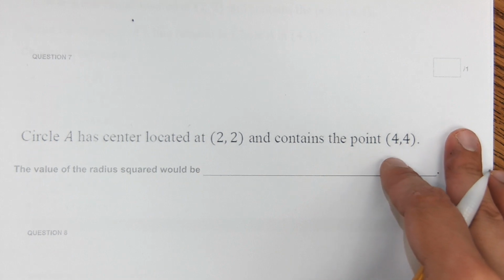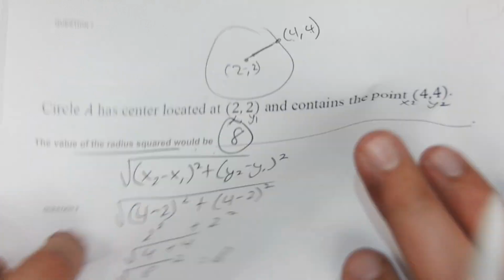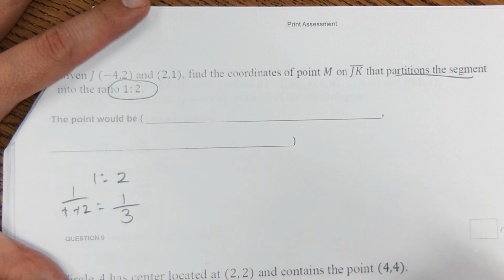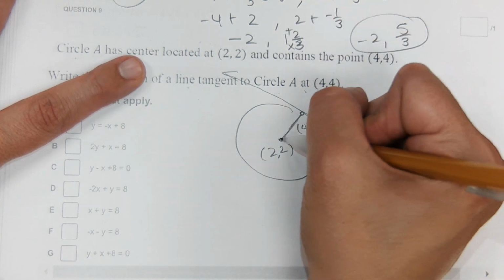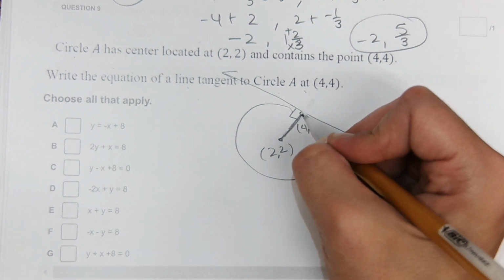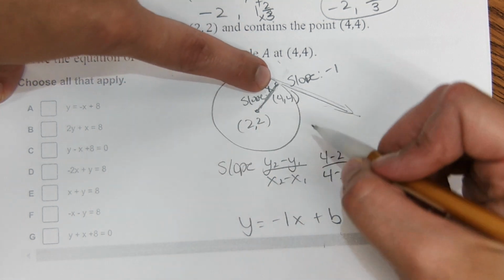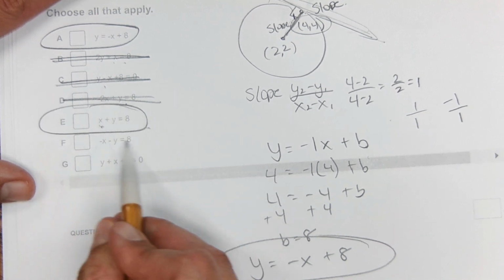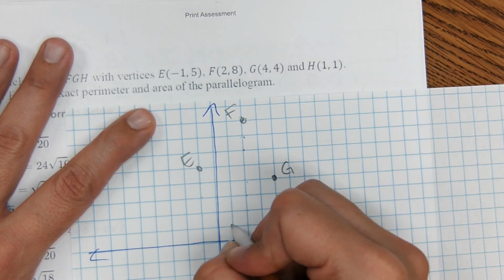BIG M Florida Standards Geometry EOC Prep Video #4|G.R.2.6,G.R.2.8, G.R.3.1, Gr.3.2, G.R.3.3,G.R.3.4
BIG M Florida Standards Geometry EOC Prep Video #4| G.R.2.6,G.R.2.8, G.R.3.1, Gr.3.2, G.R.3.3,G.R.3.4| Geometry B.E.S.T. Instructional Guide for Mathematics